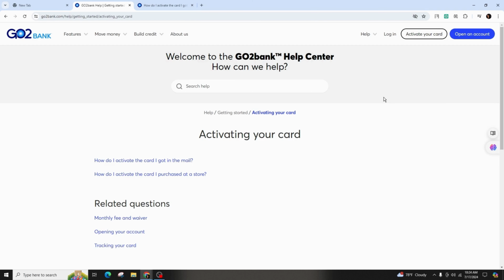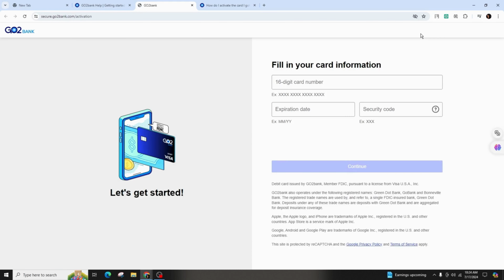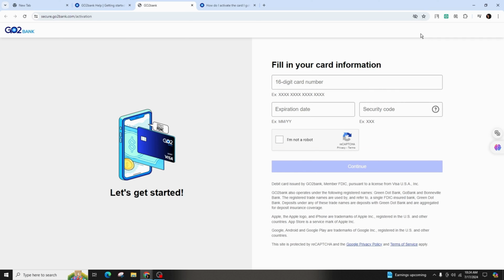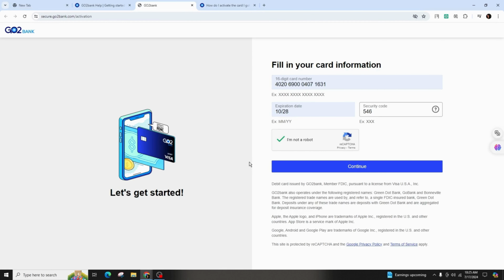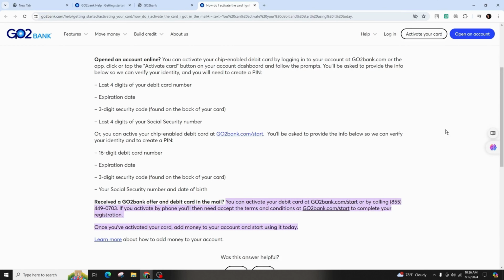How to Activate Go2bank Card 2024 | Activating Go2bank Credit/Debit Card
Wondering How Do I Activate My Go2bank Debit Card? Ready to activate or create your Go2bank card in 2024? This guide provides step-by-step instructions on how to activate your Go2bank credit or debit card. Follow this straightforward process to start using your card for purchases and transactions.

In this tutorial:
0:00 - Introduction
0:15 - How to Activate Go2bank Card 2024
0:30 - Activating Go2bank Credit/Debit Card

Learn how to effortlessly activate your Go2bank card in 2024 with this straightforward guide. This video covers the entire process, ensuring you can activate your credit or debit card without any issues.

Activate your Go2bank card with ease by following this guide in 2024!